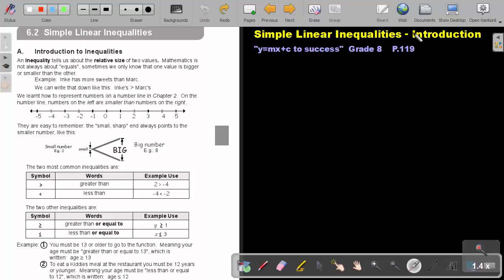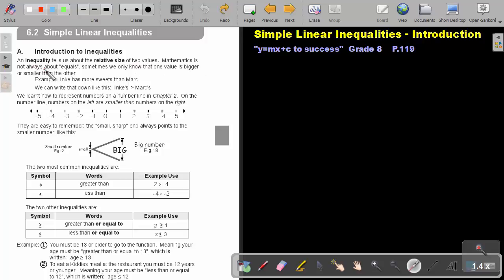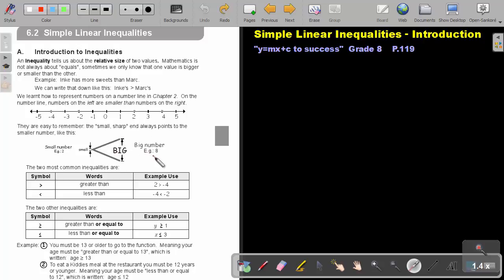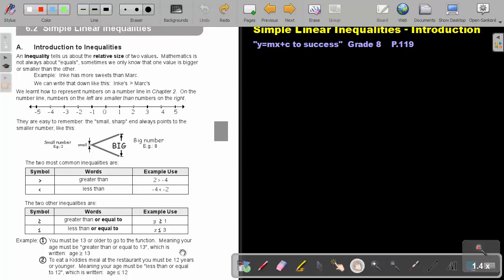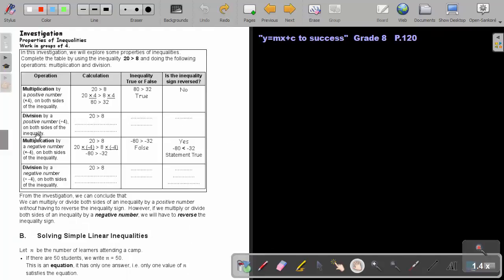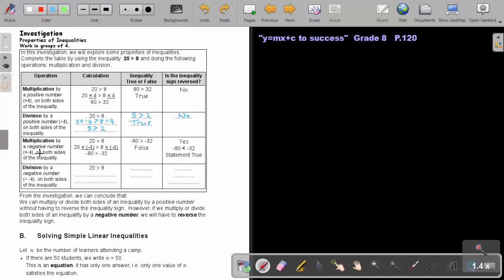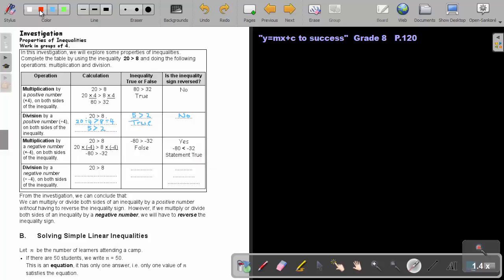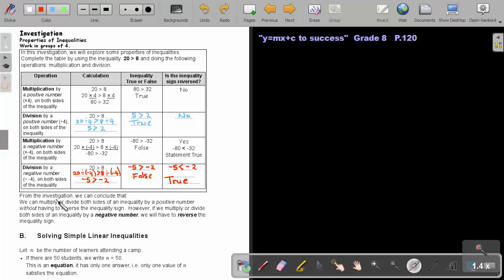6.7 Simple Linear Inequalities -Introduction - Chapter 6 - part 7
Simple Linear Inequalities -Introduction. This can be found in the Namibian grade 8 mathematics textbook "Y=mx+c to Success".